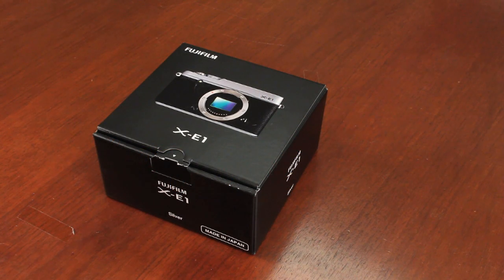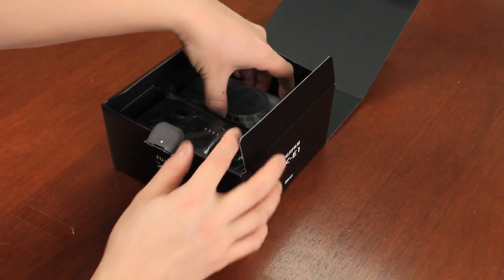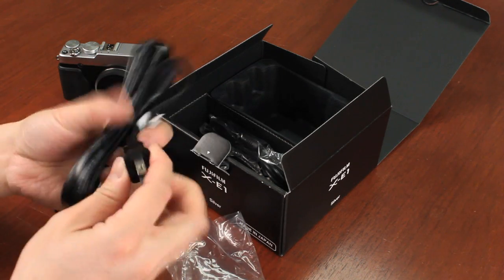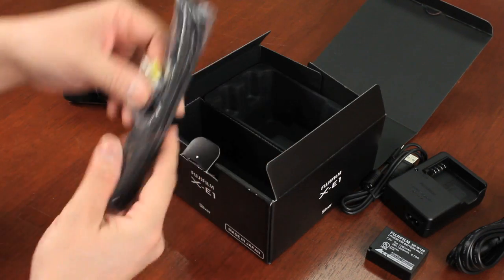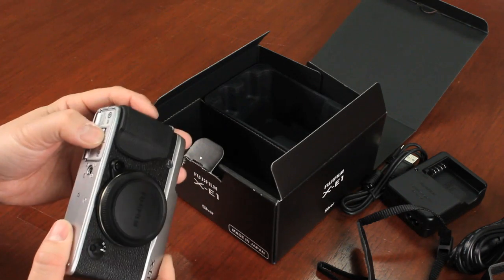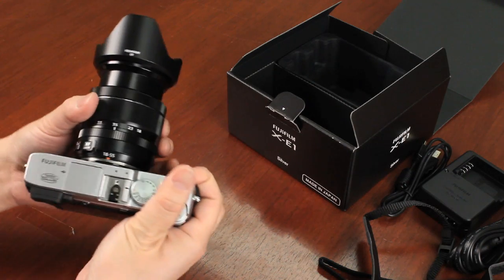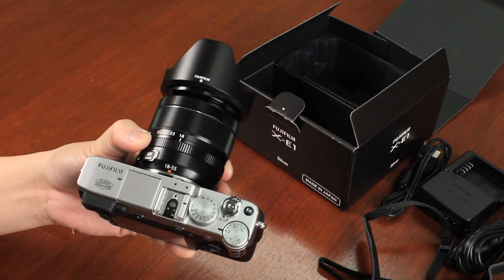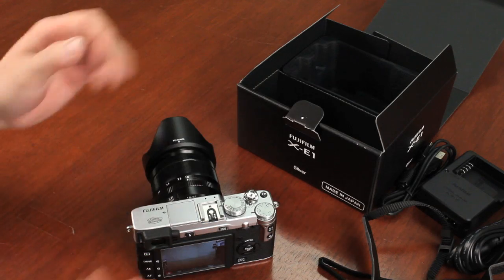Fuji Guys - Fujifilm X-E1 Part 2/3 - Unboxing & Getting Started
(2 of 3) The Fuji Guys show you what to expect when you take your X-E1 out of the box and begin to try it out.